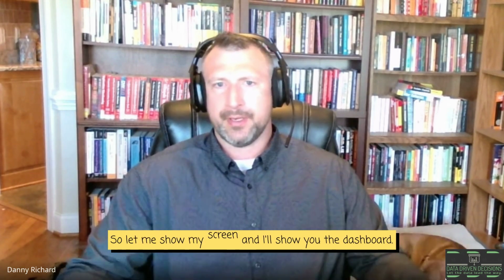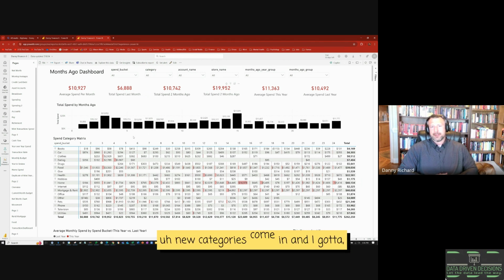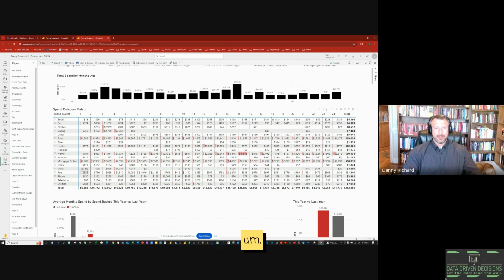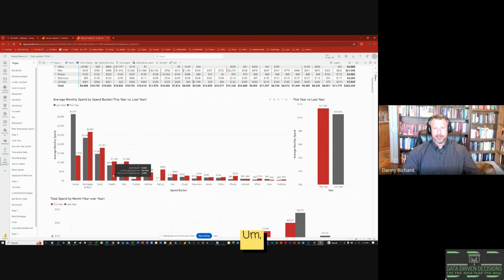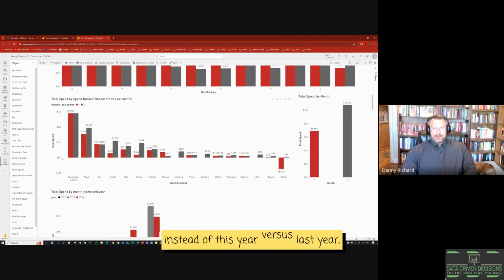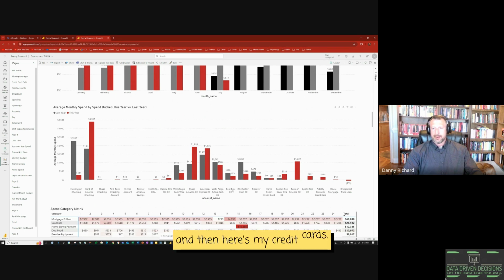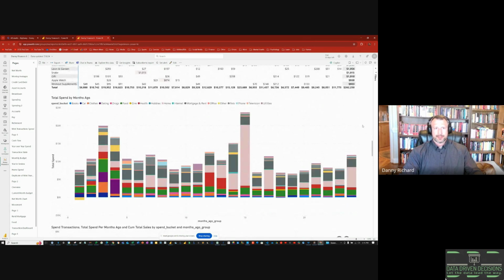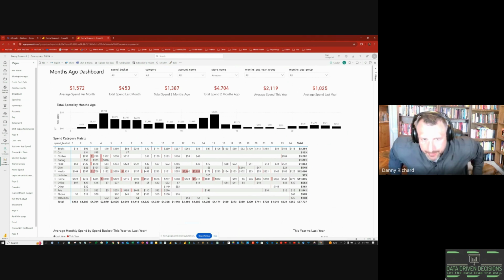Creating a Rolling 'Months Ago' Dashboard for Personal Finance Mastery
Welcome back to Data-Driven Decisions! In today's video, I'm excited to share my innovative 'Months Ago' Dashboard, designed to provide a comprehensive view of my personal finances over the past 24 months. This tool has been instrumental in helping me stay on top of my spending, make informed decisions, and improve my financial health.

In this video, I cover:

 - The concept of the 'Months Ago' Dashboard and how it splits data into 24 equal 30-day buckets.
 - My journey of tracking expenses, cutting down impulsive spending, and sticking to a budget.
 - The automation process using Python and BigQuery to streamline data import and transformation.
 - Key insights from the dashboard, including spending trends, category breakdowns, and comparisons over the past two years.
 - How I leveraged this dashboard to reduce my monthly spending, particularly on Amazon and other non-essential items.

This dashboard is a game-changer, allowing me to view real-time data and make adjustments throughout the month. Whether you're just starting to track your finances or looking for advanced methods to optimize your budget, this video offers valuable insights and inspiration.